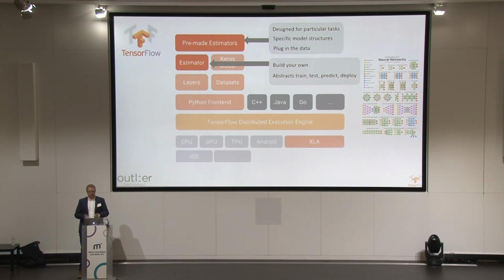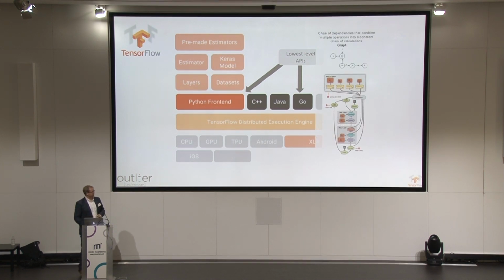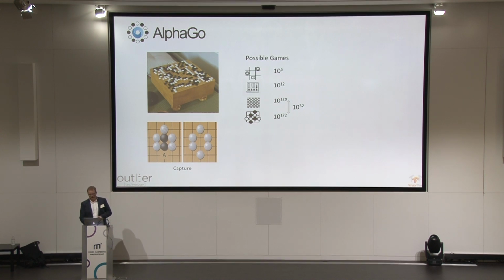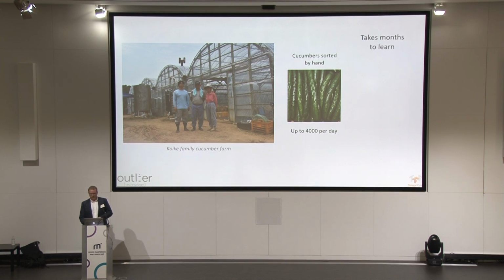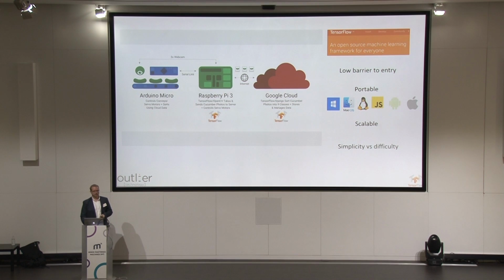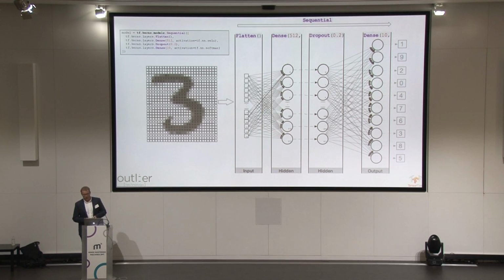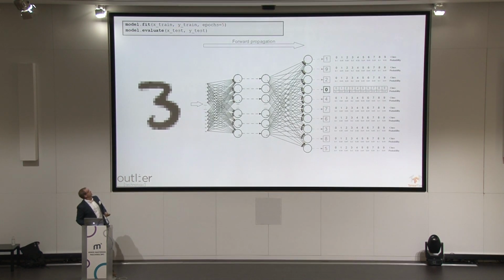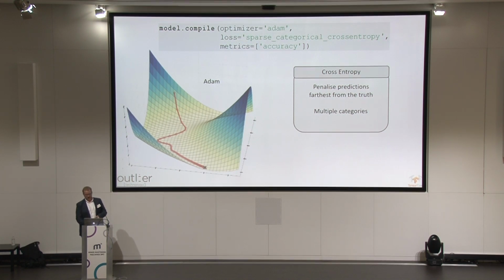M3 18: David Tyler - Introduction to TensorFlow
In this indepth talk, David Tyler delivered a broad overview of TensorFlow, the problems that it helps to address, where it adds value, and where it gets in the way.